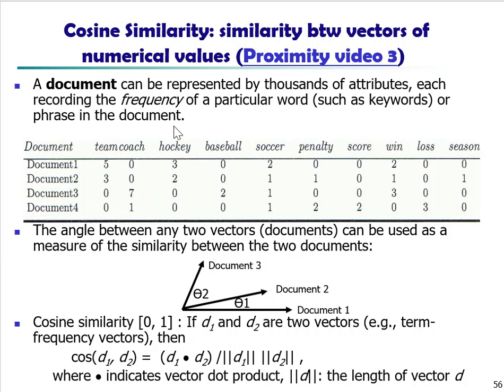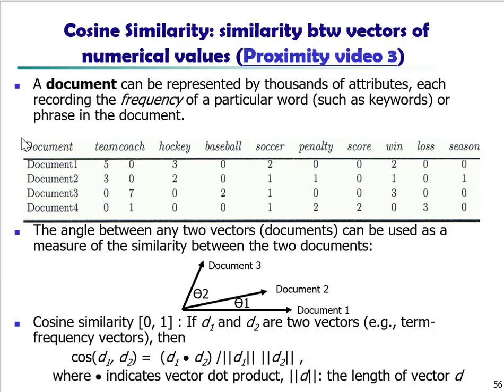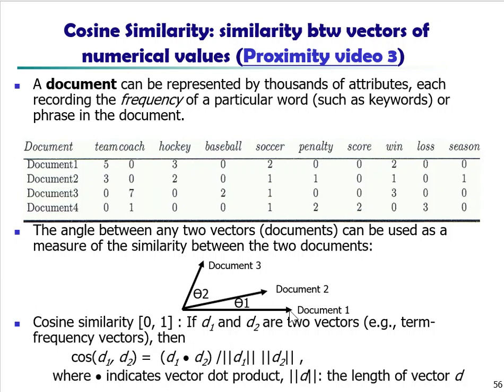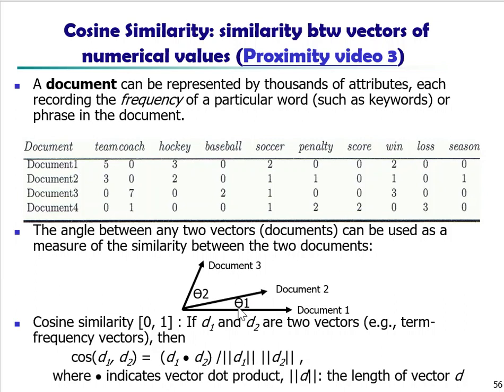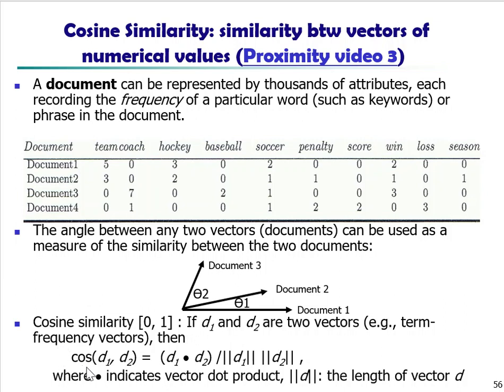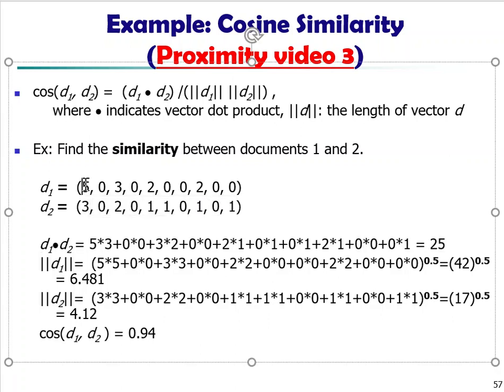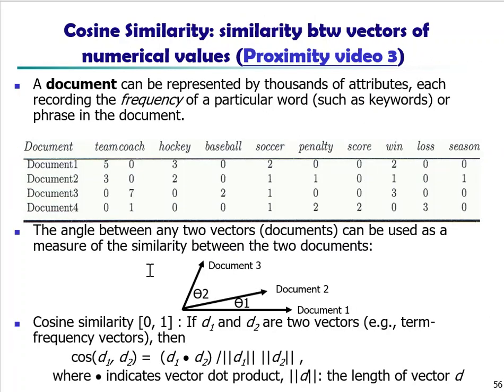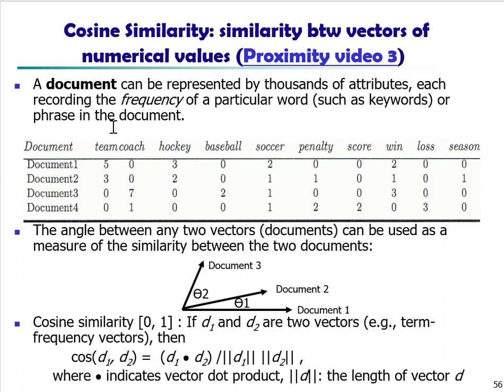Chapter 2 Cosine Similarity